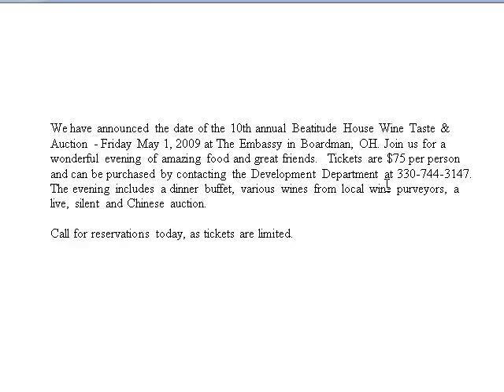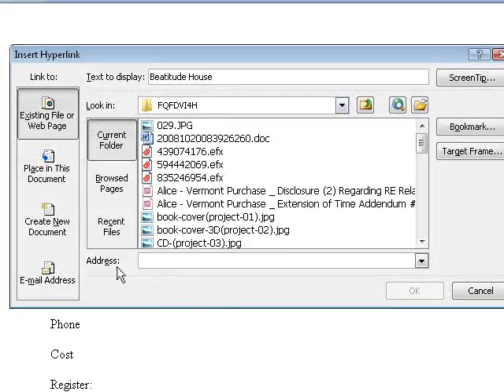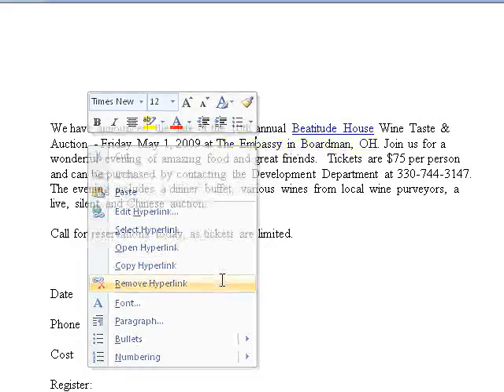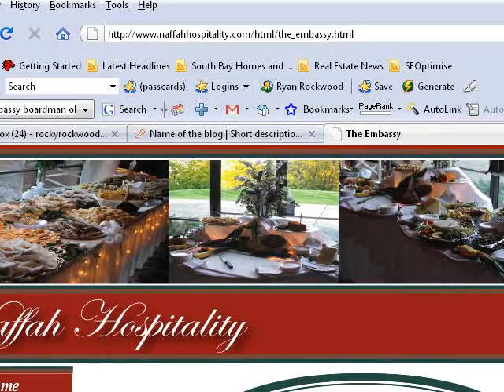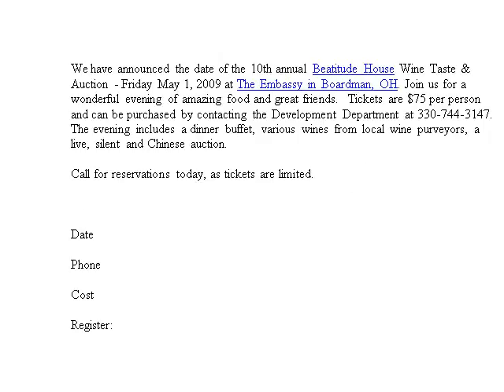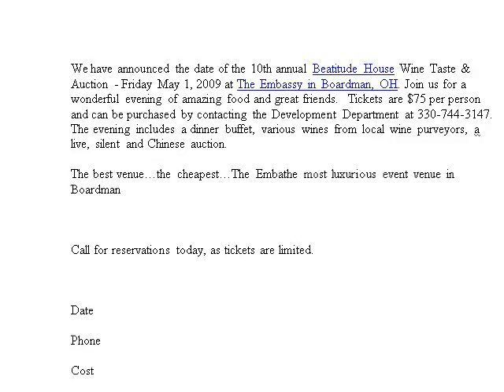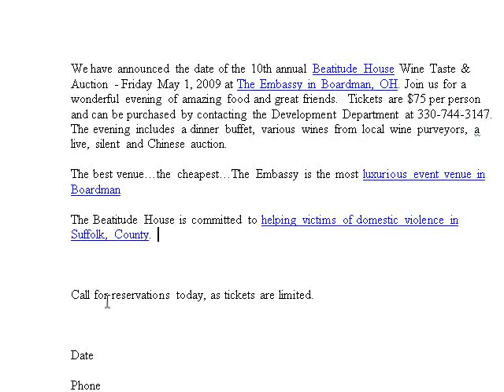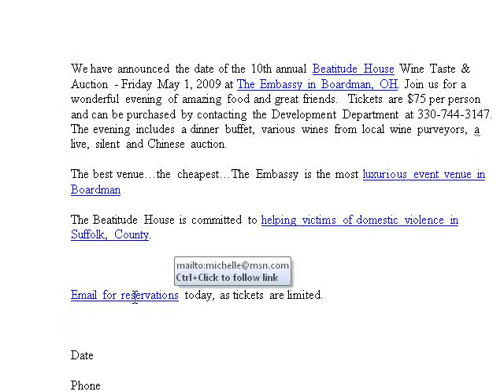Quick Tutorial on blogging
Quick tips to get the most out of your blog.